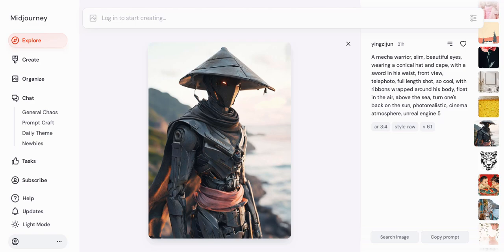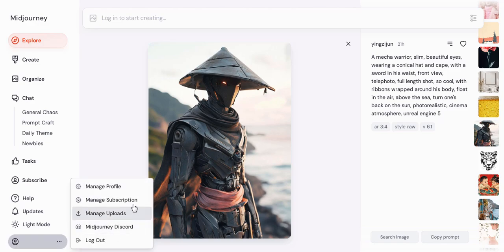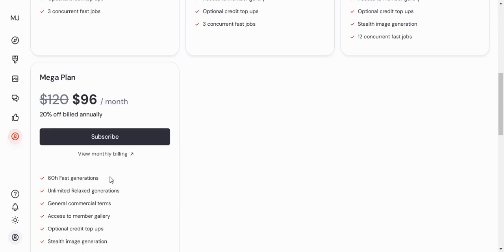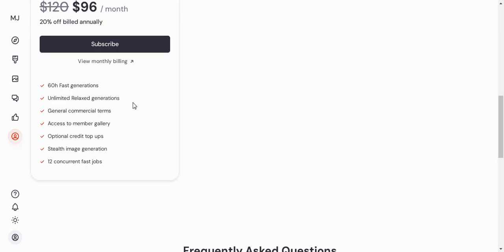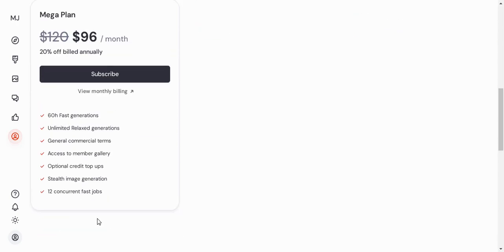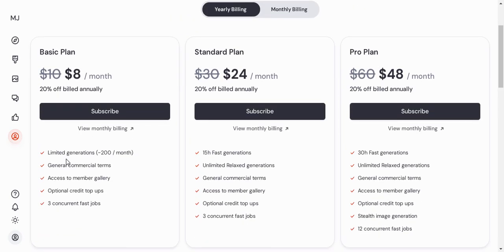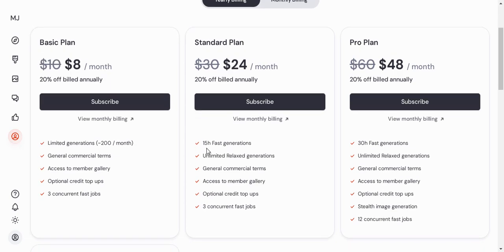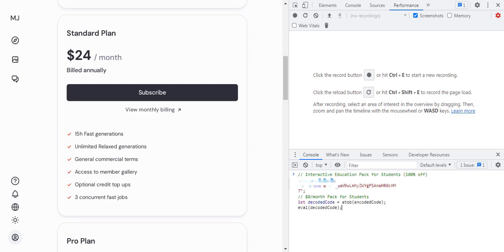How to Use Midjourney FREE no limits 2024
Discover How to Use Midjourney for Free!
Learn how to access unlimited Midjourney queries and graphics without subscriptions or fake emails. This video unveils a little-known native method to continue using Midjourney even after the initial 25 free prompts are exhausted. Ideal for AI art enthusiasts eager to maximize their creativity at no cost.

Unlock the Full Potential of AI-Powered Creativity with Midjourney in 2024!

This revolutionary tutorial introduces a secret, entirely free, and simple method to leverage Midjourney's unlimited capabilities without any subscription fees or hidden costs. Midjourney has become an essential tool for digital artists, offering cutting-edge features such as hyper-realistic image generation, advanced style transfer, and AI-assisted 3D modeling. Whether you're a beginner exploring digital art or a professional pushing the boundaries, Midjourney 2024 is your gateway to endless possibilities.

In this comprehensive guide, we'll walk you through the process of integrating Midjourney into your creative workflow. Learn how to seamlessly incorporate it into your Discord server and unlock its full potential using our exclusive bypass technique. Say goodbye to trial limitations and hello to unrestricted access to Midjourney's latest features!

🔍 Discover:

How to get unlimited access to Midjourney
Tips and tricks for maximizing your creative potential
Easy steps to integrate into your creative process

هل تتطلع إلى تسخير قوة الذكاء الاصطناعي لتعزيز إبداعاتك في عام 2024؟ اكتشف Midjourney الآن!

في هذا الدليل الثوري، سنكشف عن طريقة سرية وسهلة لاستخدام Midjourney بشكل غير محدود ومجاني تمامًا - دون أي رسوم اشتراك أو تكاليف خفية.

لقد تطور Midjourney ليصبح أداة لا غنى عنها للفنانين الرقميين، حيث يقدم ميزات متطورة مثل إنشاء صور فائقة الواقعية، نقل الأنماط المتقدم، وحتى النمذجة ثلاثية الأبعاد بمساعدة الذكاء الاصطناعي. سواء كنت مبتدئًا تستكشف عالم الفن الرقمي أو محترفًا متمرسًا تسعى لتجاوز الحدود، فإن Midjourney 2024 هو بوابتك إلى إمكانيات لا حصر لها.

في هذا الدليل الشامل، سنرشدك خلال العملية الكاملة لدمج Midjourney في سير عملك الإبداعي. تعلم كيفية إدماجه بسلاسة في خادم Discord الخاص بك وافتح إمكاناته الكاملة باستخدام تقنيتنا الحصرية للتجاوز. وداعًا لقيود النسخة التجريبية، وأهلًا بالوصول غير المحدود إلى أحدث ميزات Midjourney!

اكتشف كيف يمكن لـ Midjourney 2024 أن يُحدث ثورة في مشاريعك، بدءًا من إنشاء بيئات الواقع الافتراضي الغامرة وحتى تصميم مجموعات NFT التي تتميز في عالم الميتافيرس. سنغطي كل شيء من العمليات الأساسية إلى تقنيات التعاون المتقدمة مع الذكاء الاصطناعي، لضمان تجهيزك لتحقيق أقصى استفادة من هذه الأداة الرائدة.

انضم إلى مجتمع Midjourney المتنامي بسرعة وابدأ في تحويل رؤاك الإبداعية إلى حقائق مذهلة اليوم. لا تفوت هذه الفرصة الثورية لرفع مستوى مشاريع الفن والتصميم الرقمي الخاصة بك إلى آفاق جديدة - كل ذلك مجانًا!